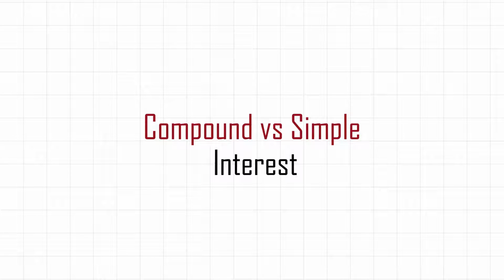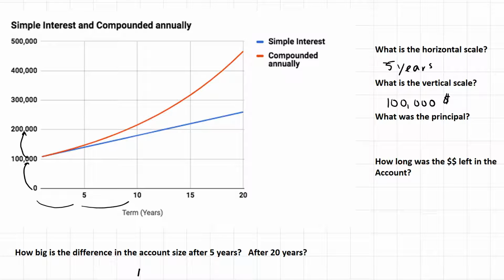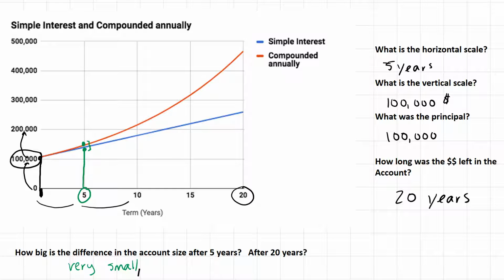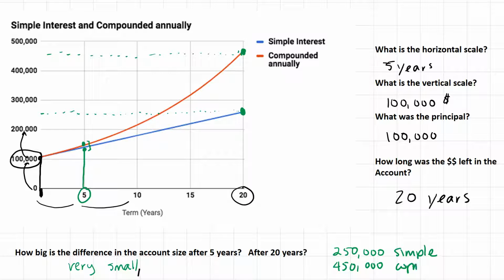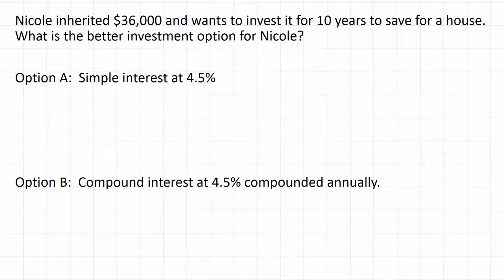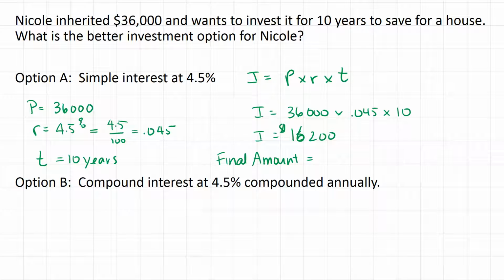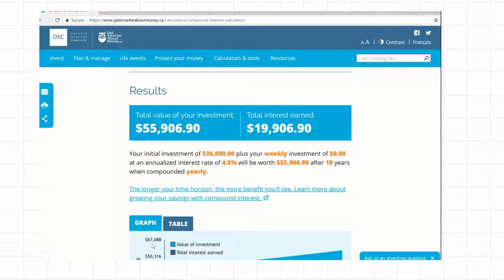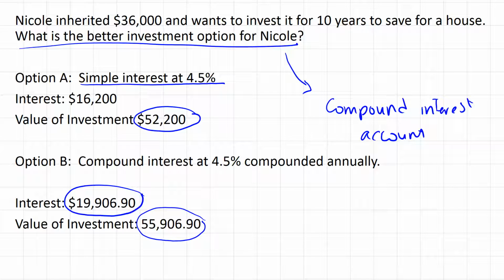Compound vs Simple Interest